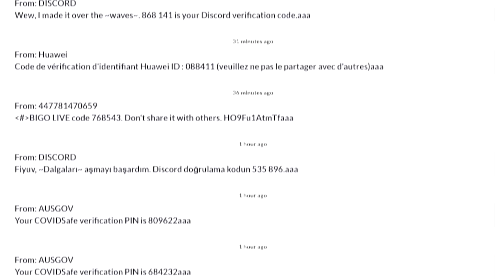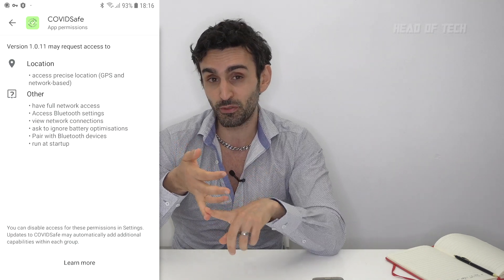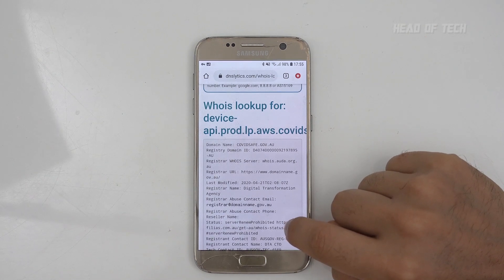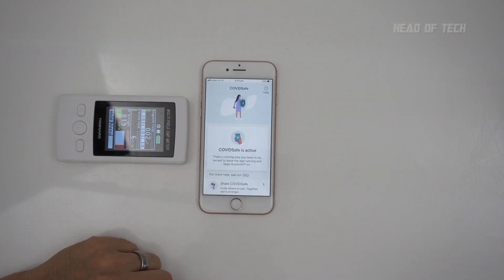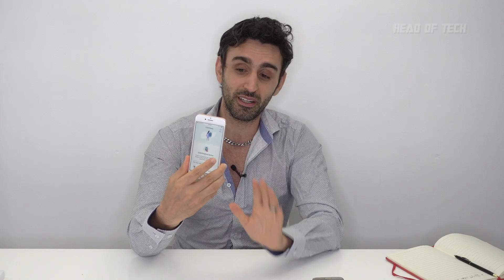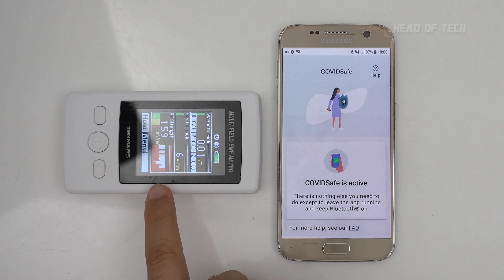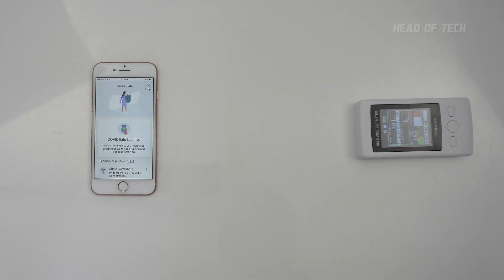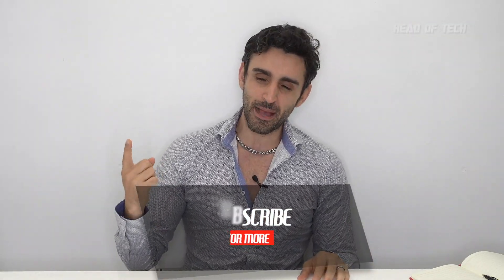COVIDSafe Contact Tracing App REVIEW - How it Works, Privacy & Radiation 🕵️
In this video we investigate Australia's new Coronavirus tracing app, discussing the privacy concerns, how it works, the internet connections it makes, the data it collects and the effects of bluetooth radiation.